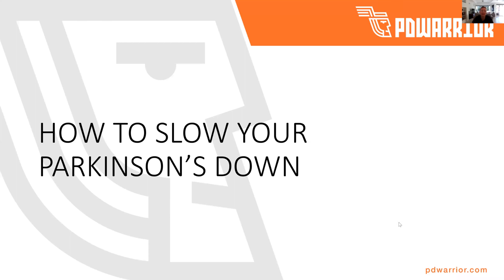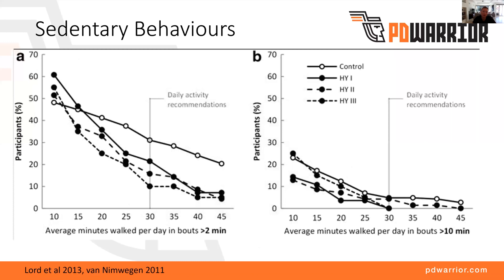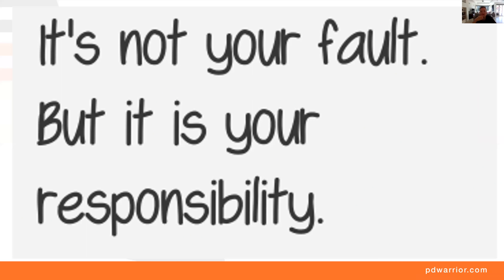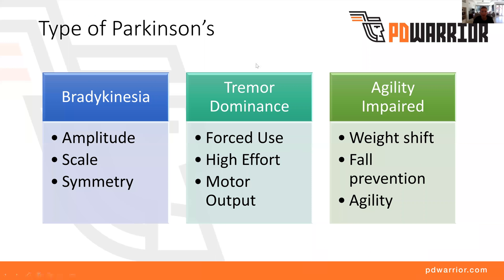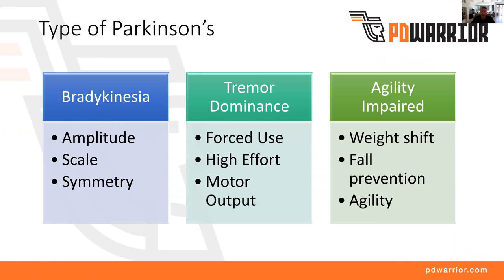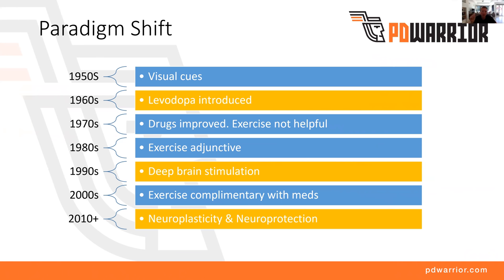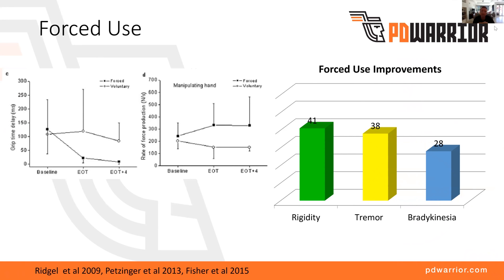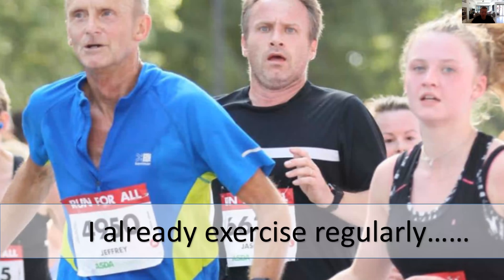10 Tips to slow your Parkinson's down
PD Warrior has developed a framework that can help you to slow the progression of your symptom development. Discover how to LIVE BRAVE in this informative webinar with program founder, Melissa McConaghy.